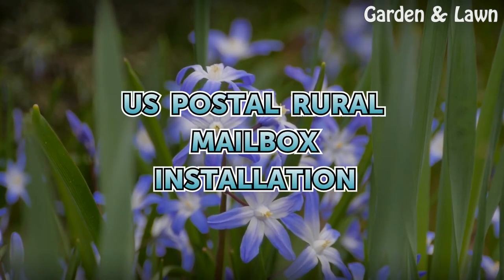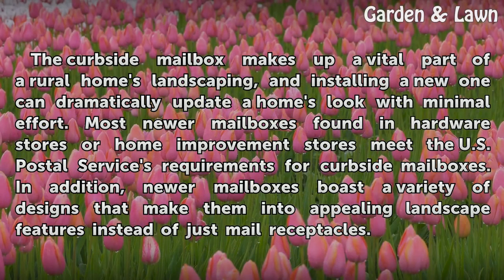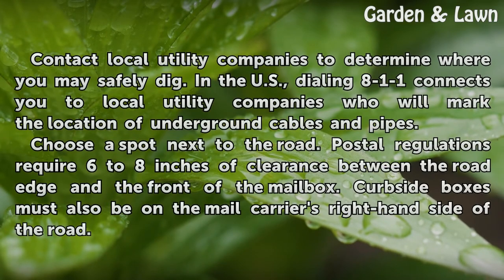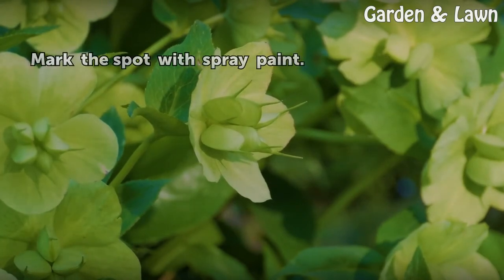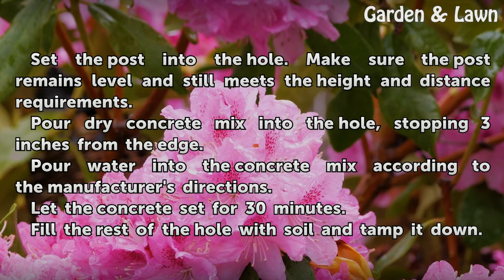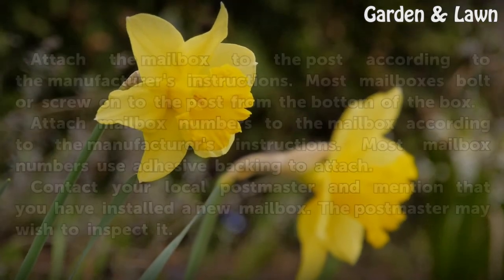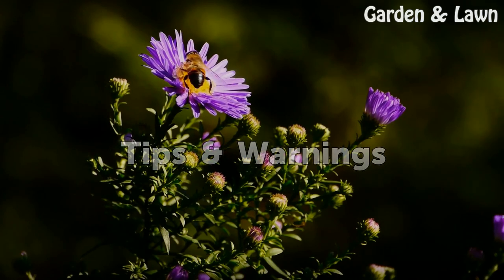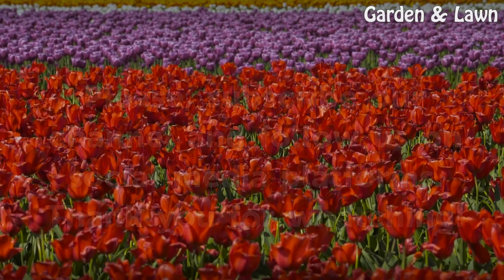US Postal Rural Mailbox Installation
US Postal Rural Mailbox Installation. The curbside mailbox makes up a vital part of a rural home's landscaping, and installing a new one can dramatically update a home's look with minimal effort. Most newer mailboxes found in hardware stores or home improvement stores meet the U.S. Postal Service's requirements for curbside mailboxes. In addition,...

Table of contents US Postal Rural Mailbox Installation
Things You'll Need 00:47
Choosing a location 01:18
Setting the Post 01:53
Attach the Mailbox 02:49
Tips & Warnings 03:23